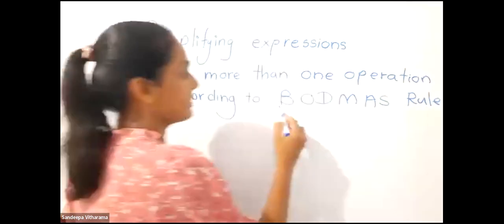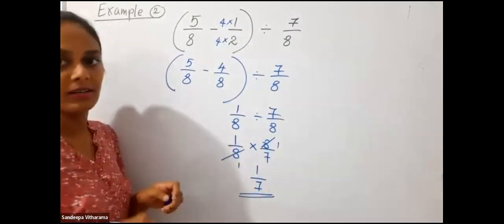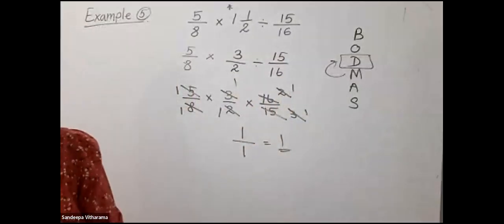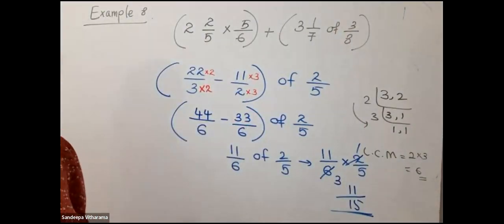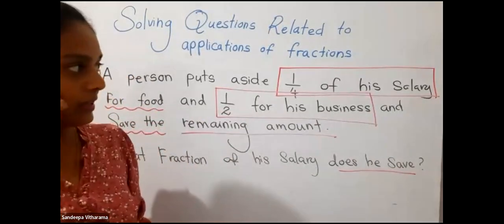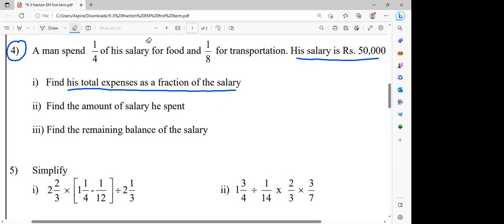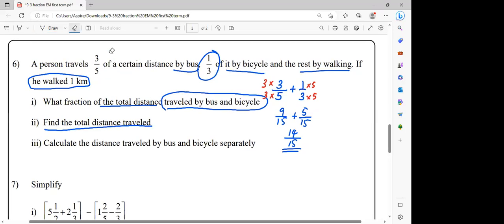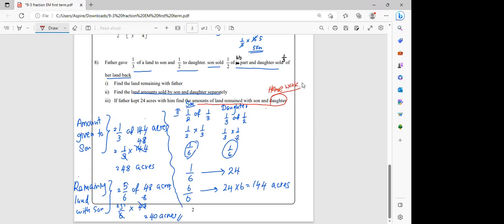Grade 09 | Fractions | Solving Fractions Related Questions using BODMAS Rule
𝟐𝟎𝟐𝟑 𝐆𝐫𝐚𝐝𝐞 𝟎𝟗 - 𝐓𝐡𝐞𝐨𝐫𝐲 𝐂𝐥𝐚𝐬𝐬
𝐄𝐯𝐞𝐫𝐲 𝐓𝐡𝐮𝐫𝐬𝐝𝐚𝐲 𝟔.𝟎𝟎 - 𝟖.𝟎𝟎 𝐩.𝐦